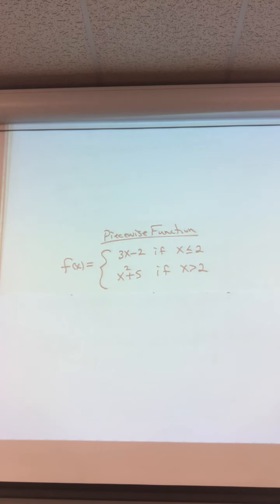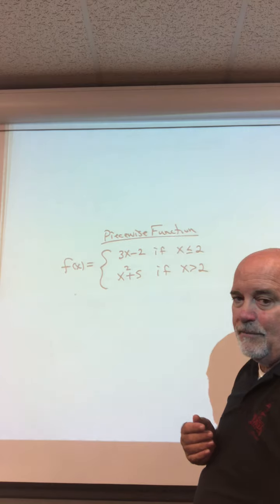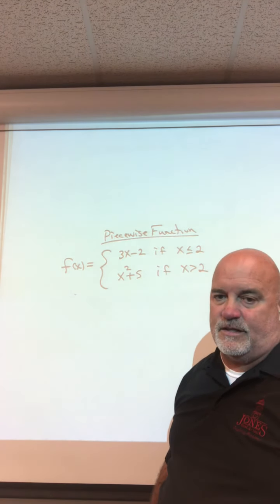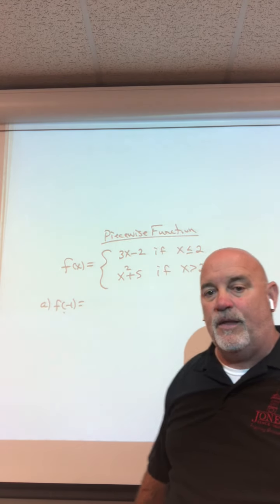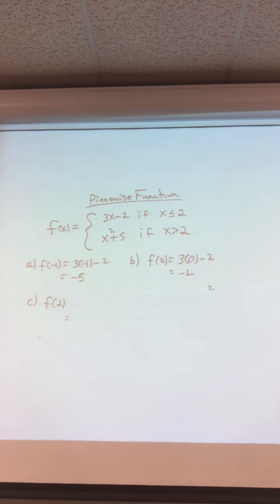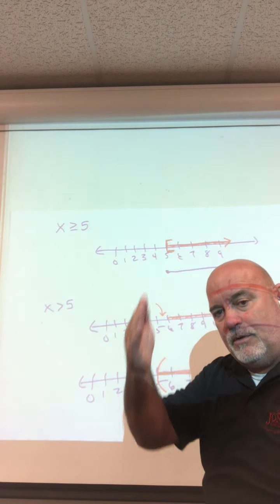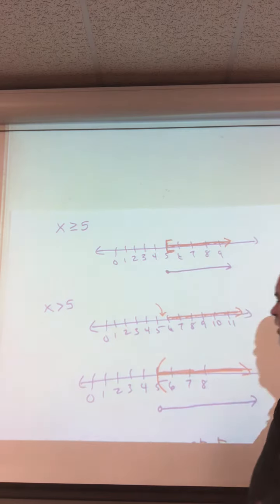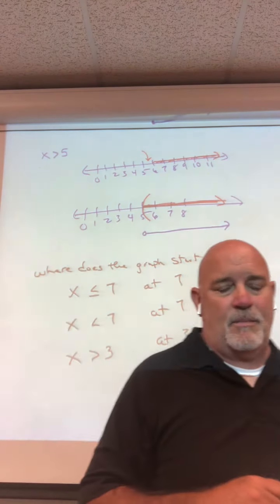Section 2.6 Part 1 Video